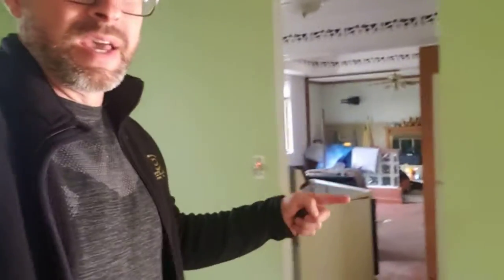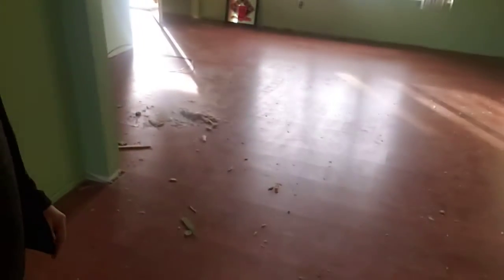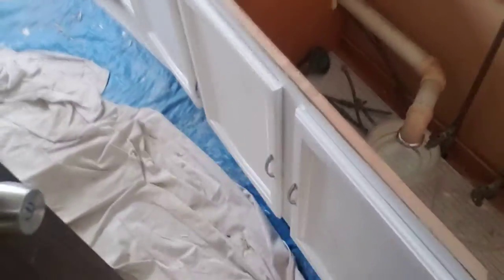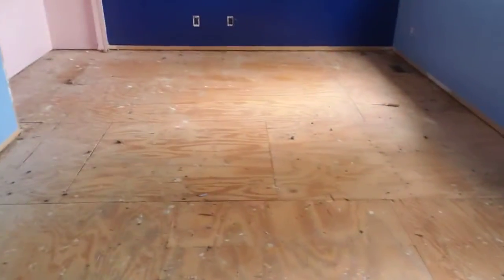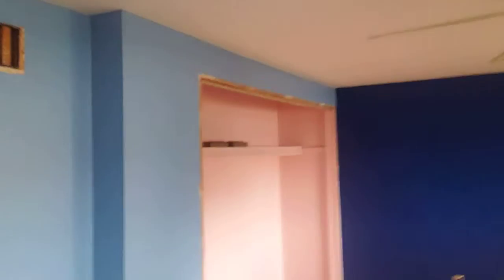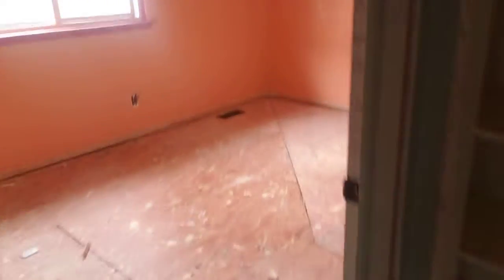Progress on our Canton flip house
Demolition is almost done on our Canton rehab. More updates coming soon. This house should be ready to hit the market in early January 2022.